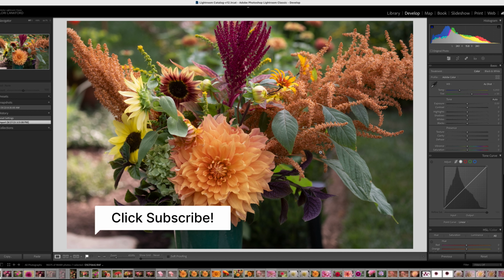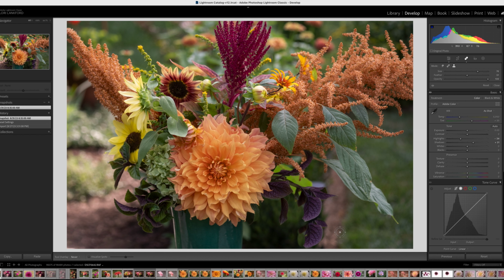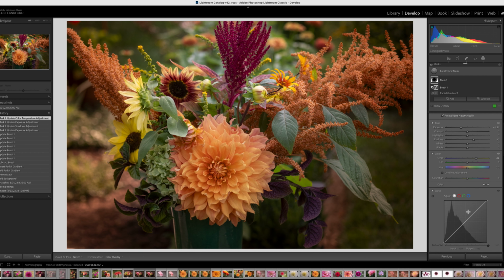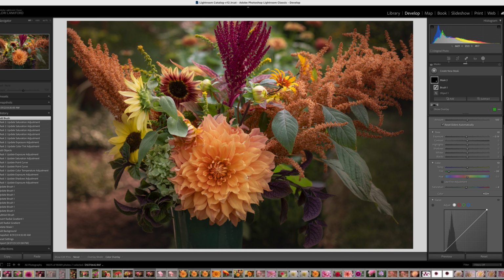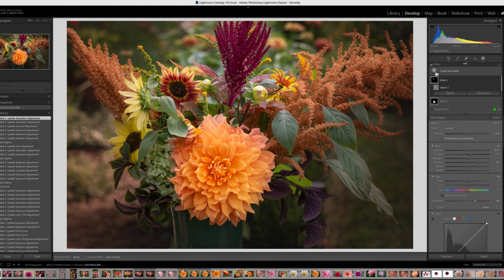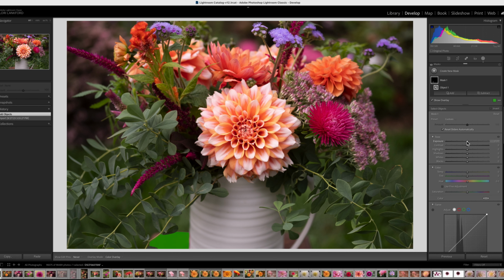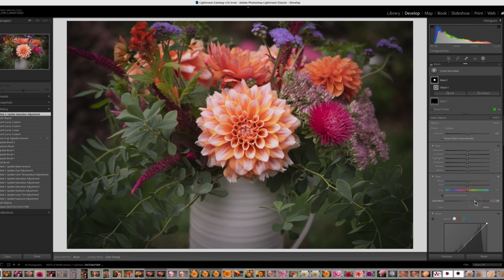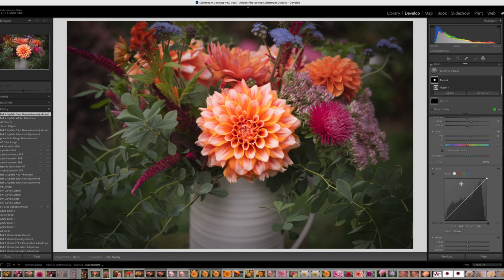3 tips to editing a fall still life | Lightroom Editing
3 tips to editing a still life flower image and editing stunning fall color. Join me in my studio as I show you some simple techniques to edit a flower bouquet still life. We will dive into color editing for fall color tones and much more!